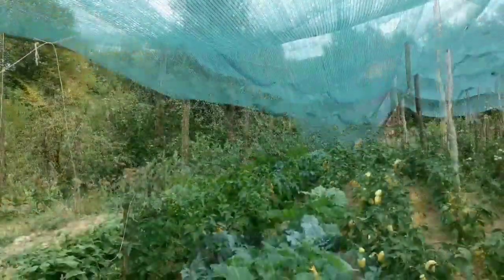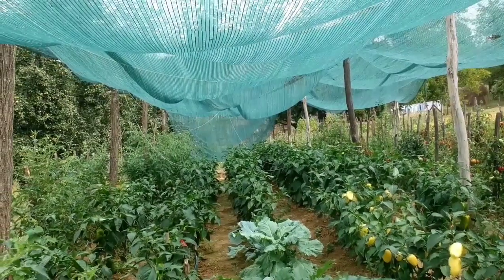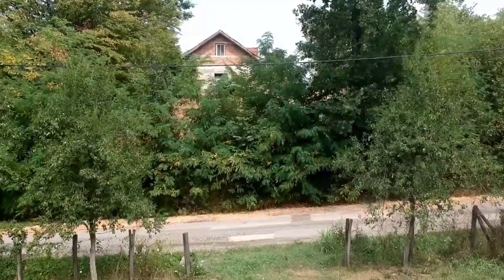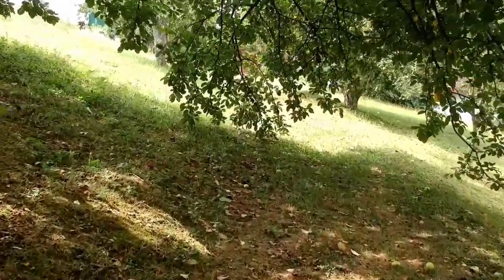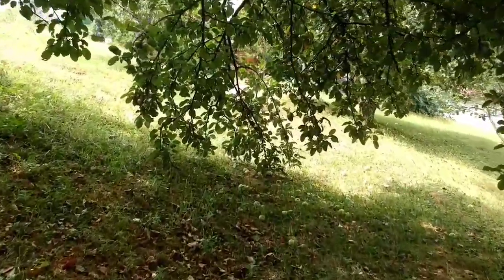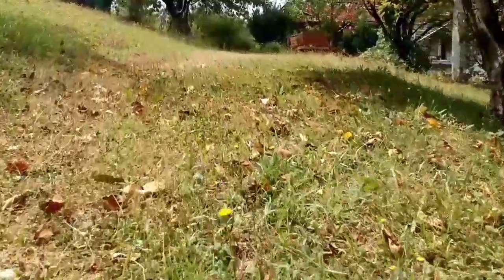Flying Around the Garden with a DJI Spark in a village in Bosnia and Herzegovina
If you really want to comment and engage with us please drop us an e-mail at . We'll answer almost straight away.

Because that would be so cool.

Tamara and I look forward to catching up with you there.

Once again thanks for being with us so far 😀